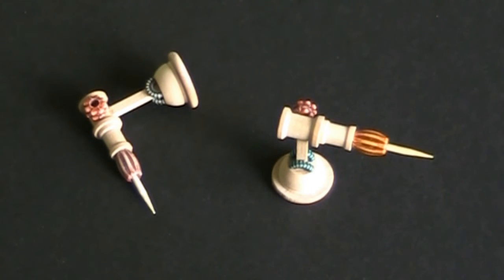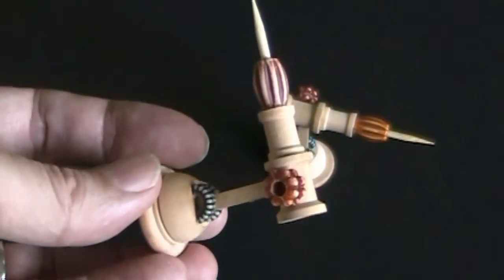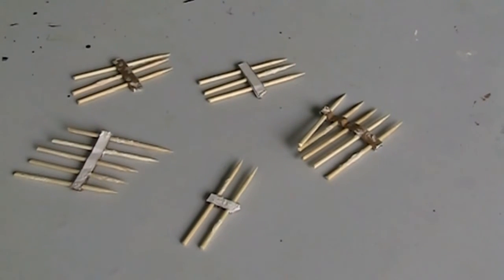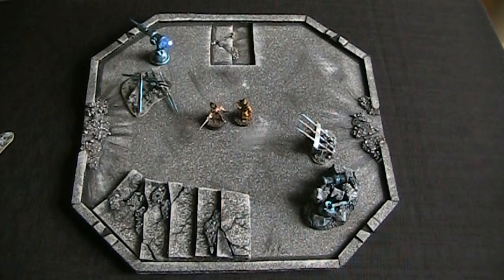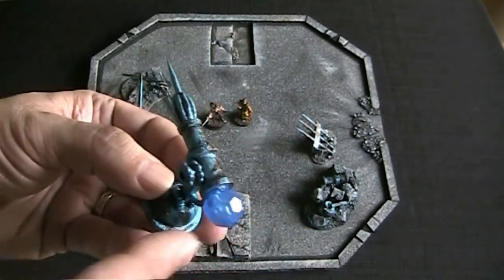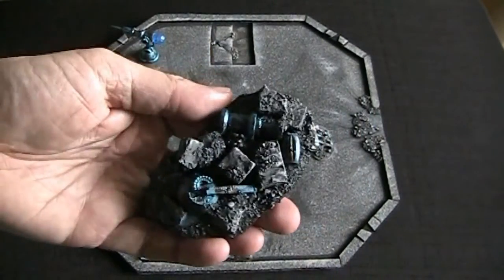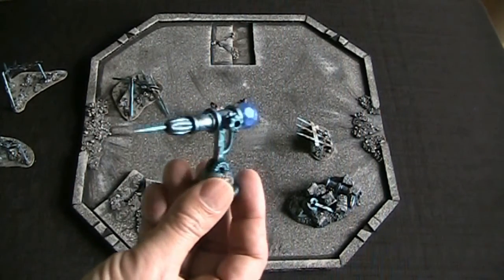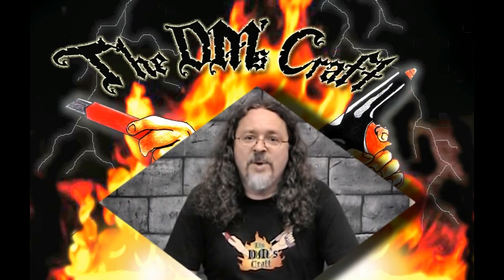DIY Arcane Ballista for D&D (The DM's Craft, I Show you my Stuff EP 14)